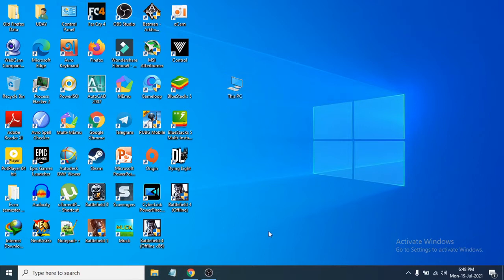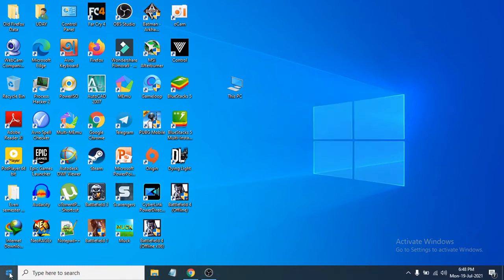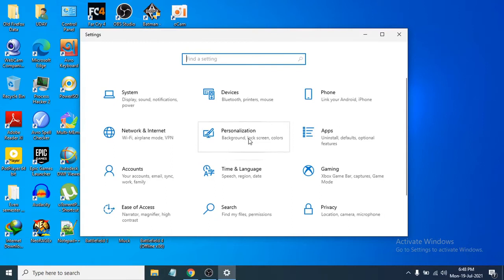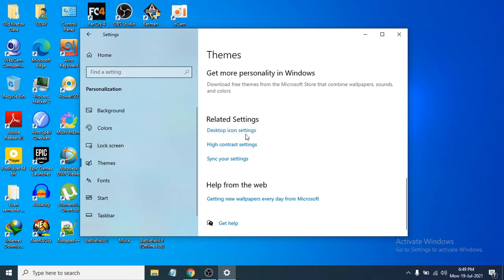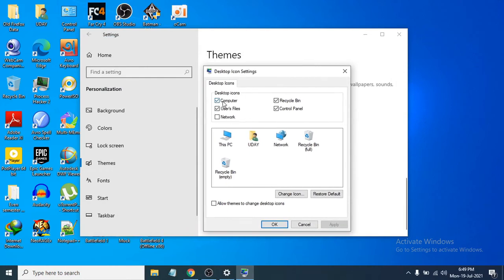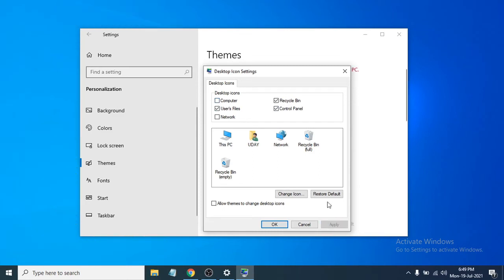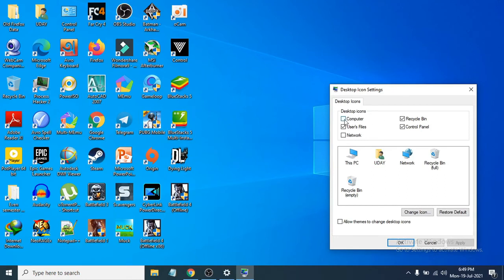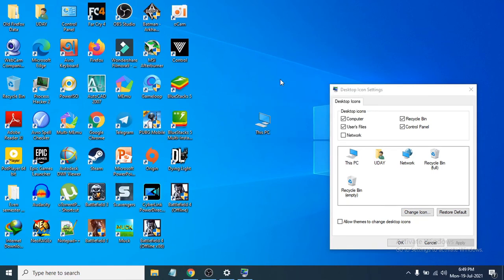Desktop folder not showing in windows 10 desktop | icons not showing windows 10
desktop folder not showing in windows 10 or icons not showing problem fixed.

video searched-
desktop icons not showing windows 10
windows 10 desktop icons not showing
windows 10 desktop icons not showing my computer
icons not showing on desktop windows 10
folder not showing in windows 10 desktop
folder missing from desktop windows 10